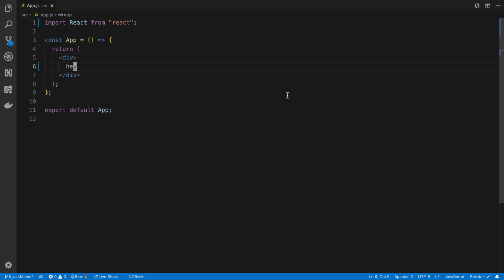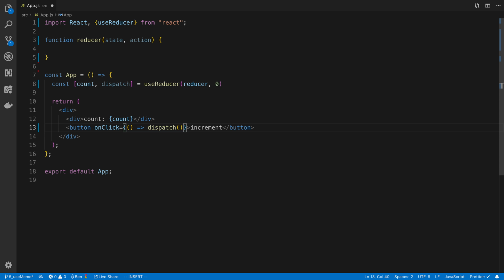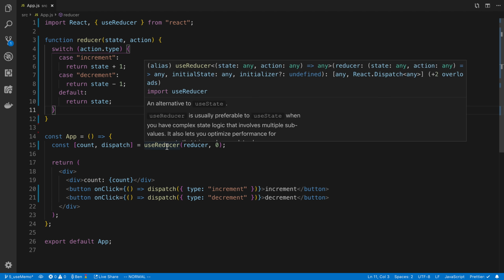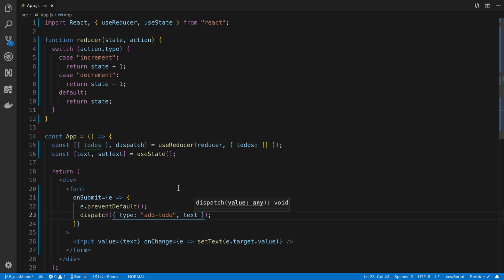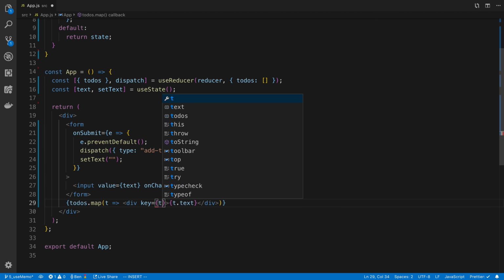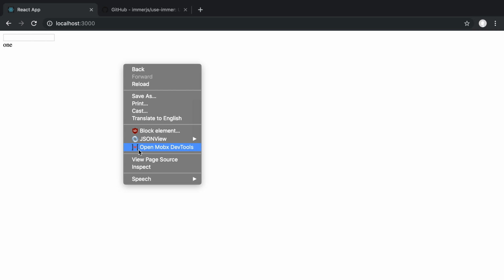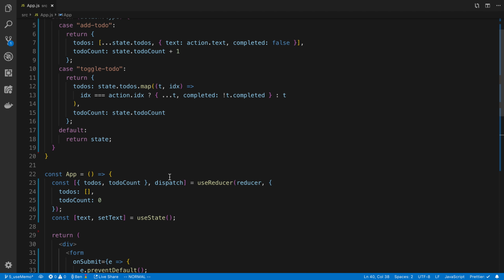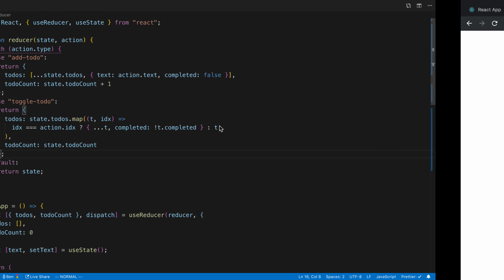React Hooks useReducer Tutorial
Learn how to use the useReducer hook in React.